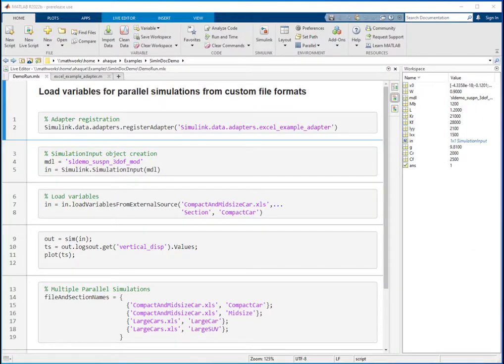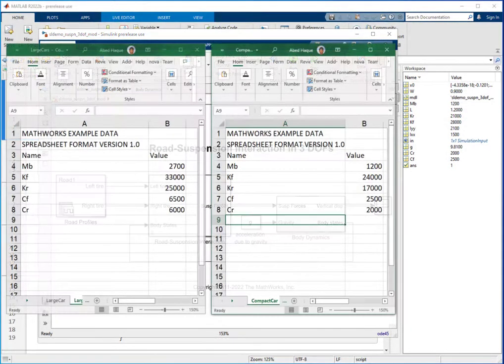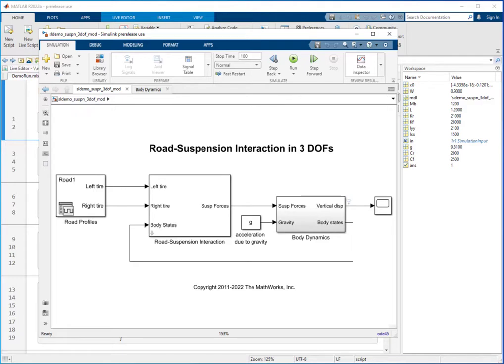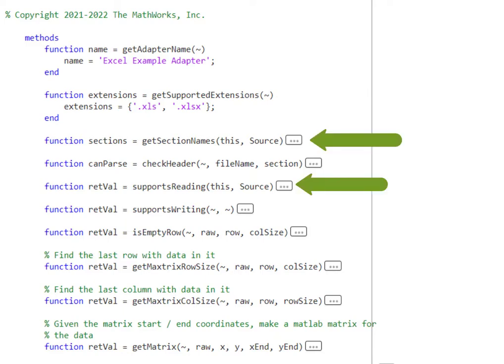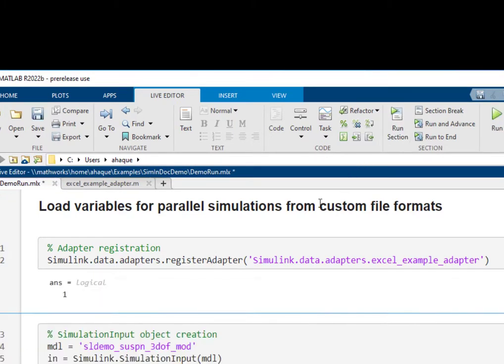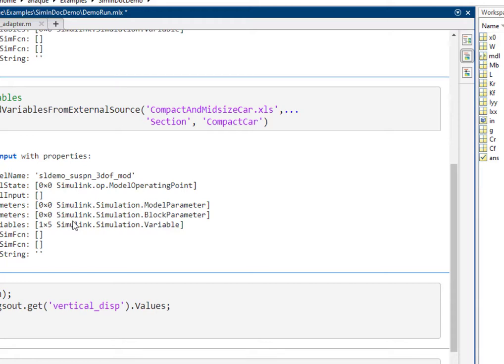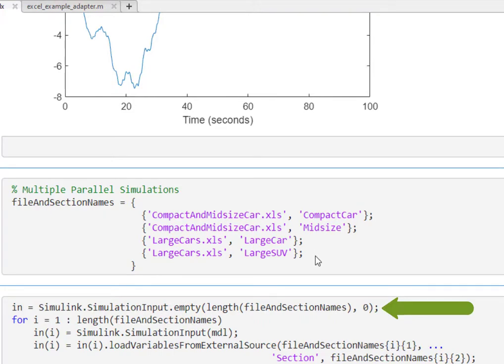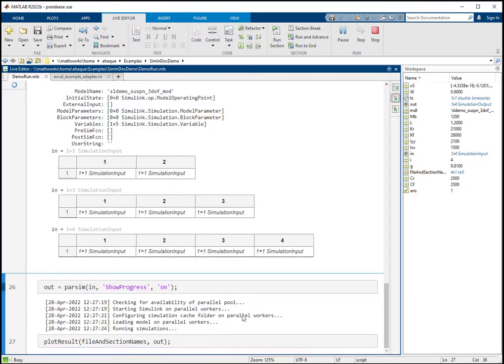Load Variables for Parallel Simulations from Custom File Formats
Load variables into a Simulink. SimulationInput object from custom file formats and perform parallel simulation.